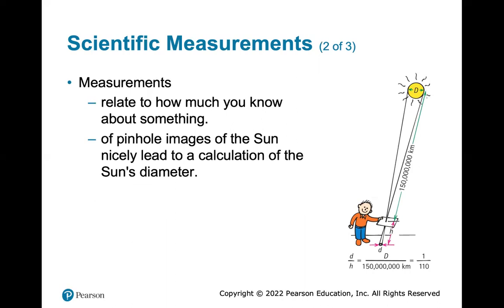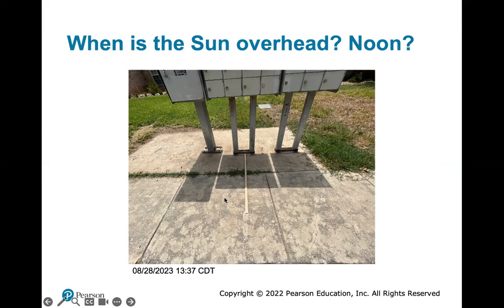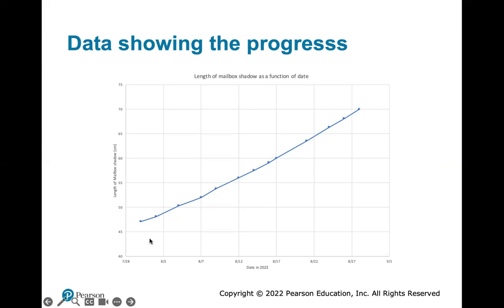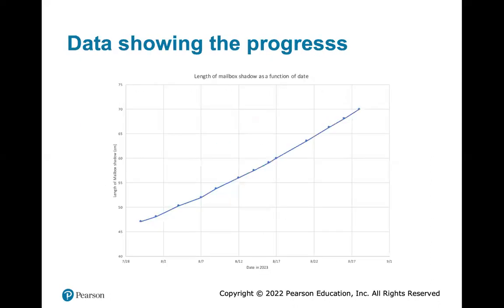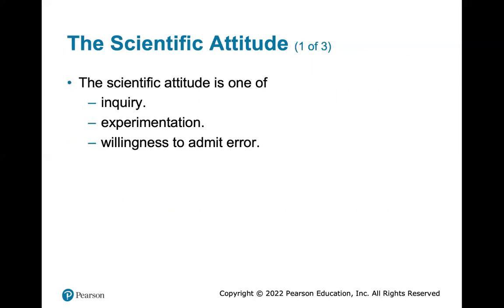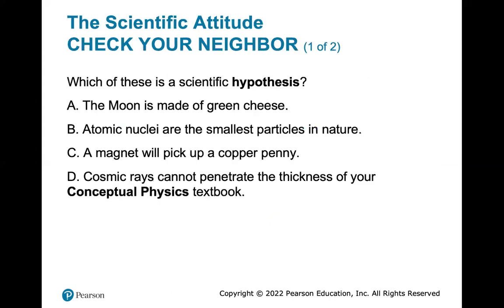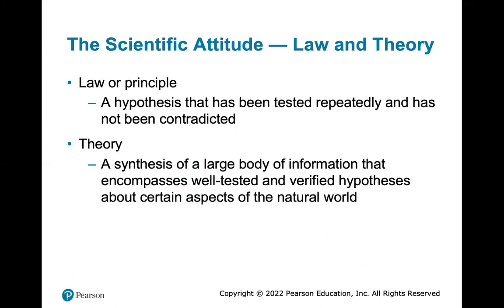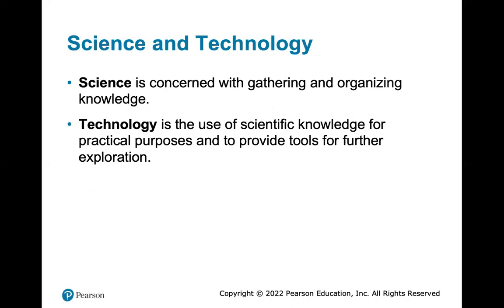Conceptual Physics Lectures, Chapter 01, About Science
Conceptual Physics, Paul G. Hewitt, 13th Edition, Chapter 01, About Science.

Errata: At 8:43 into the video I say "47 degrees and today it was 70 degrees" when I should have said "47 centimeters and today it was 70 centimeters".